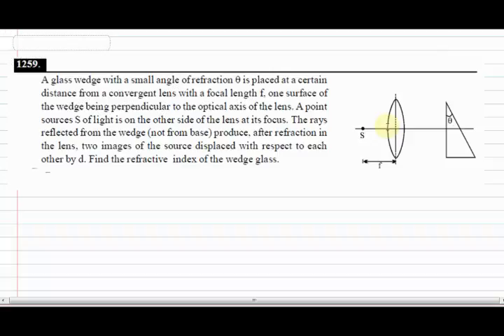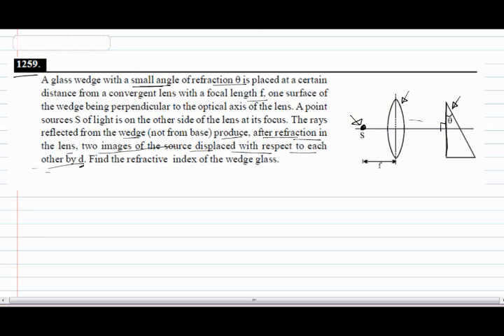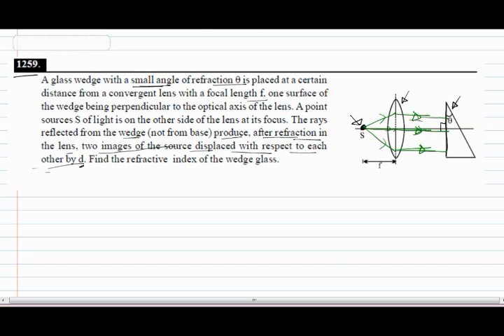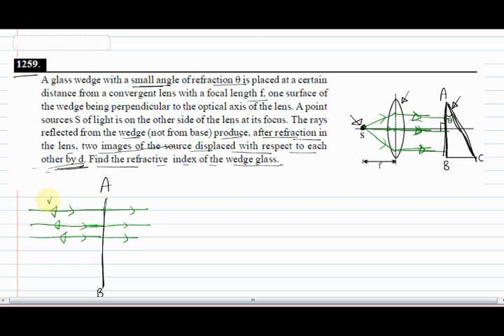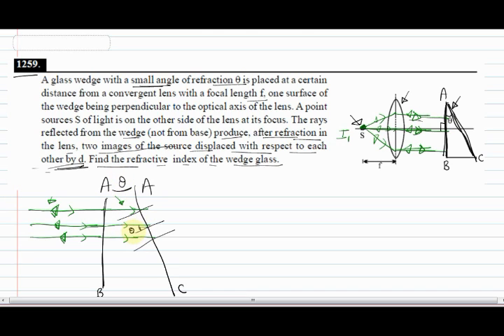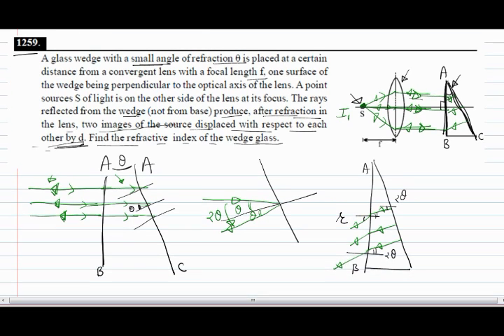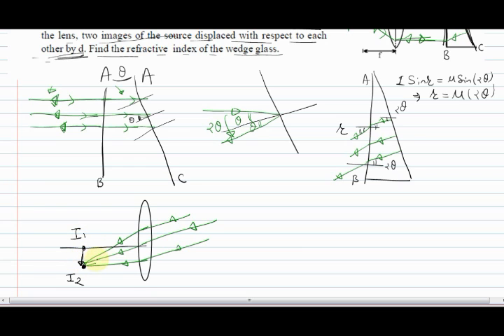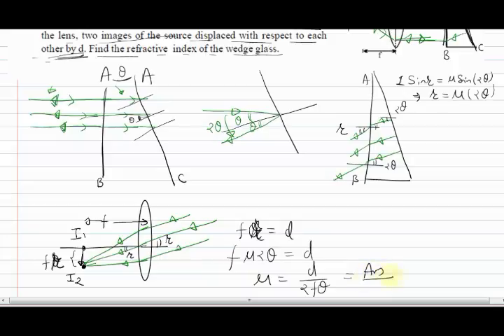1234 Optics solutions 1259